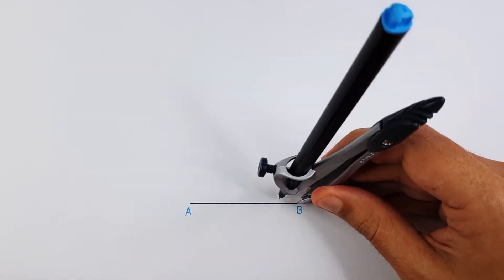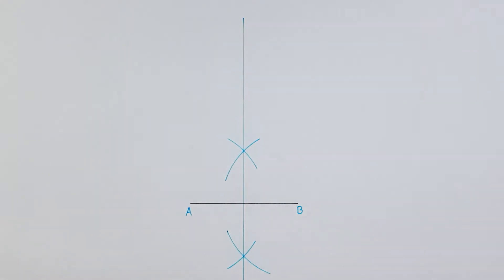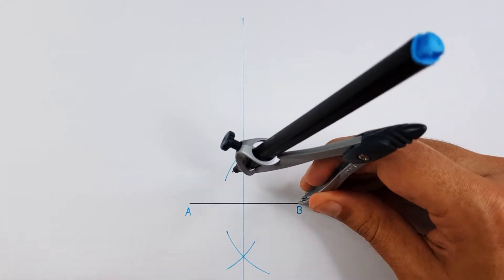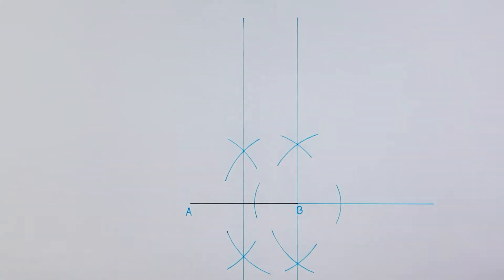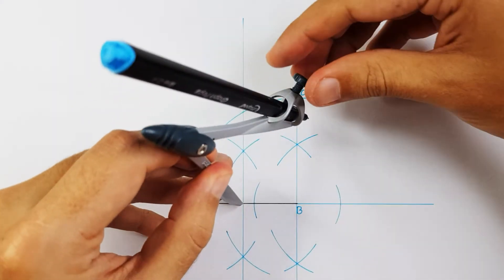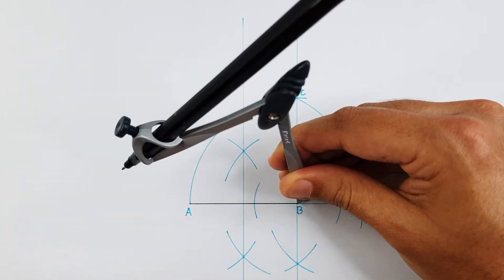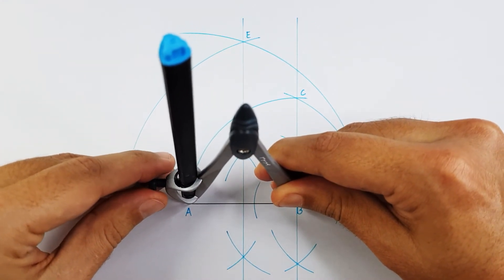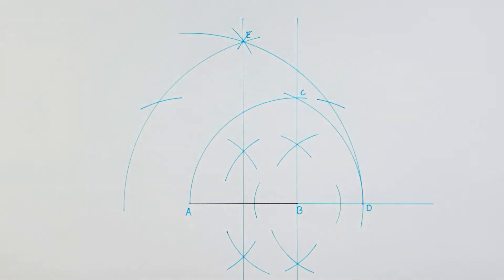How to draw a pentagon - Method 2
In this tutorial video I will show you how to construct a Pentagon
You will need to know how to apply the middle point and perpendicular method.